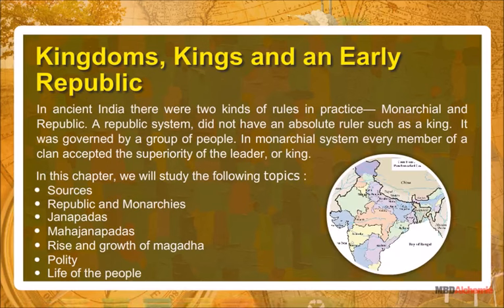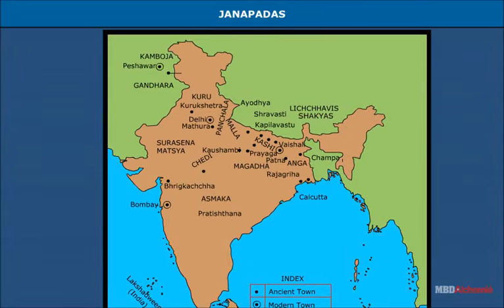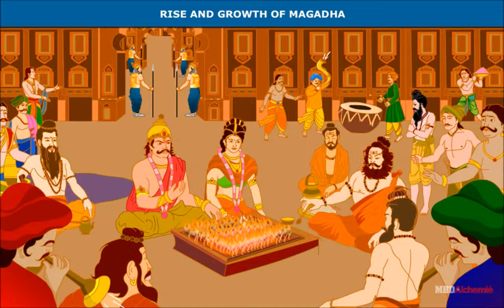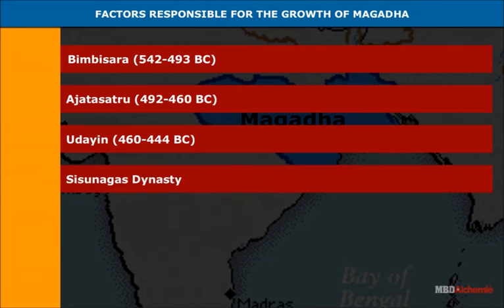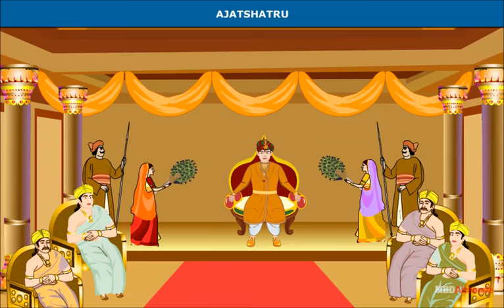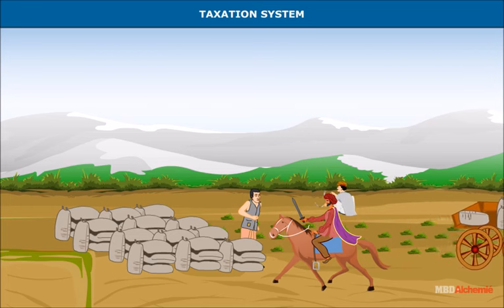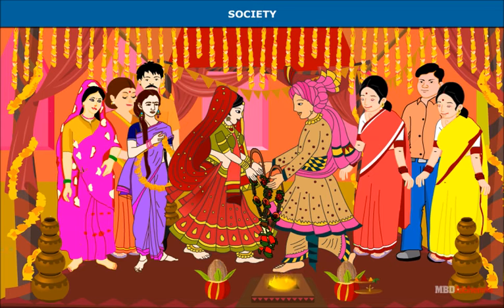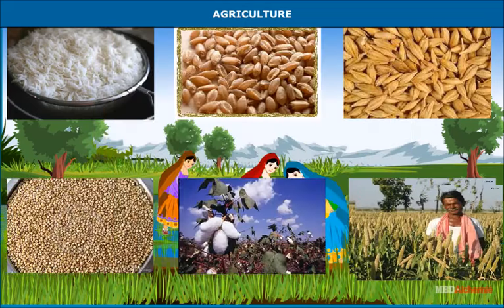Kingdoms, Kings and an Early Republic | Janapadas, Mahjanapadas, and the Early Republic | Class 6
Kingdoms, Kings and an Early Republic

In ancient India there were two kinds of rules in practice- Monarchial and Republic. A republic system, did not have an absolute ruler such as a king. It was governed by a group of people. In monarchial system every member of a clan accepted the superiority of the leader, or king.
 In this chapter, we will study the following topics:
• Sources
• Republic and Monarchies
• Janapadas
• Mahajanapadas
• Rise and growth of magadha
• Polity
• Life of the people